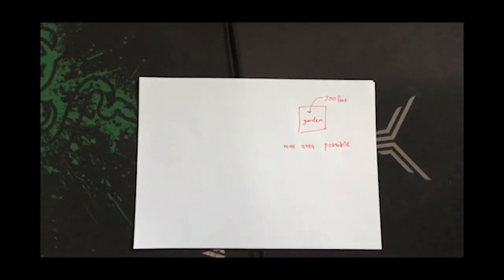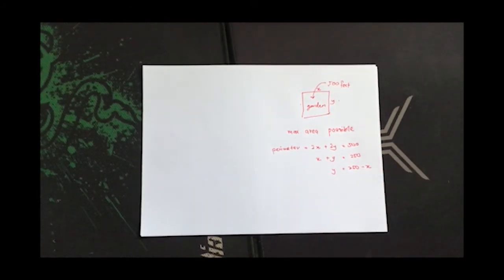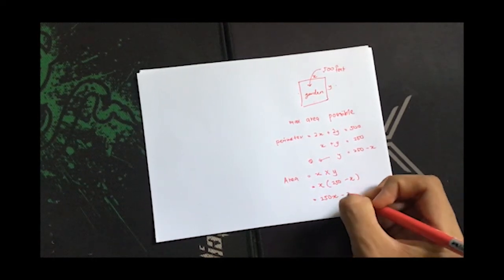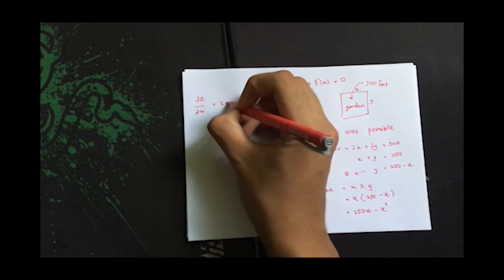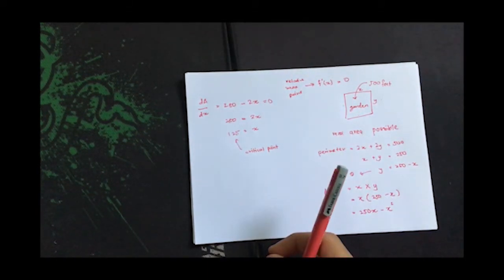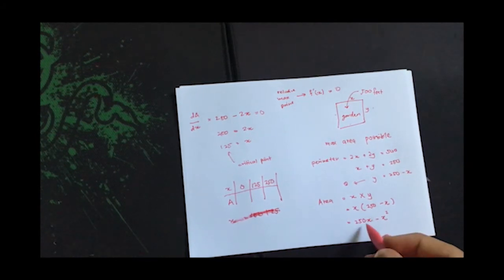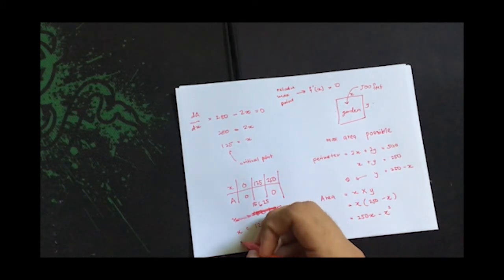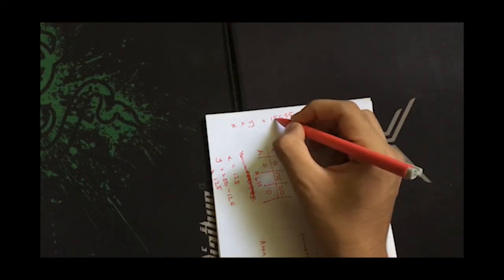The Application of Differentiation MAT133 - 𝓼𝓸𝓶𝓮 𝓭𝓻𝓪𝓶𝓪 RCS1102D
Prepared by:
=Muizuddin
=Abdul Muiz
=Wazif
=Adam

problem of solving to build fences in their garden
using maximum possibles